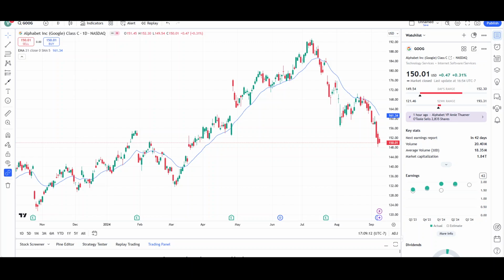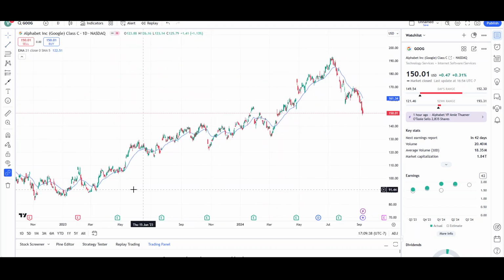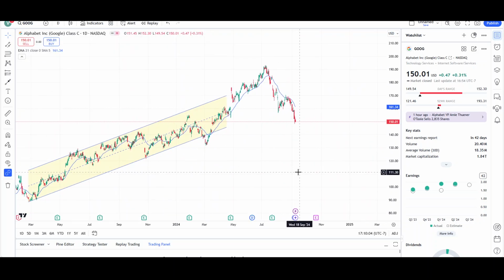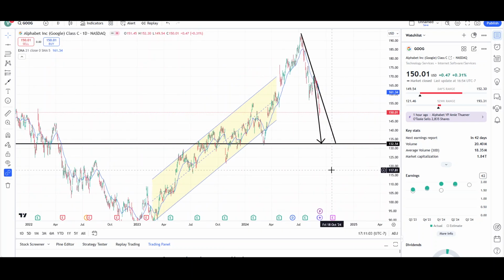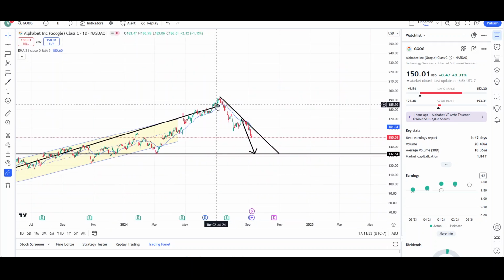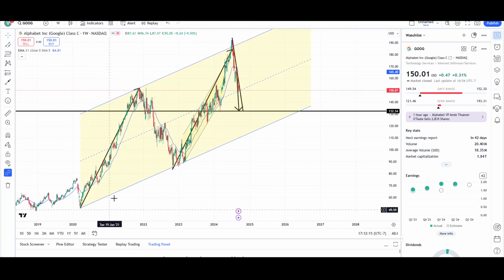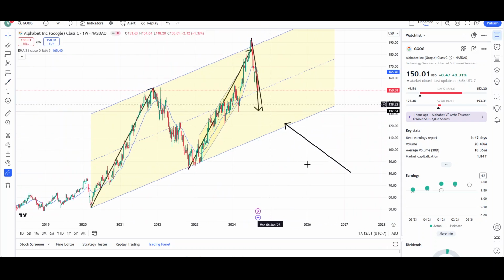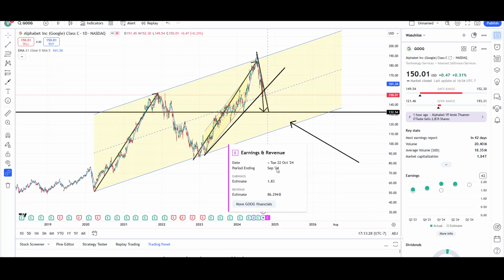Google Stock: Price Predictions Using Technical Analysis.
Hello YouTube❗

This is video number 1,407 on the channel. I will be doing a Technical Analysis breakdown for Google, with price targets.